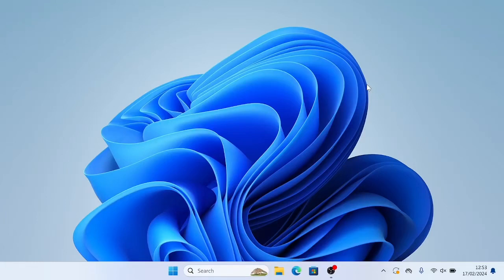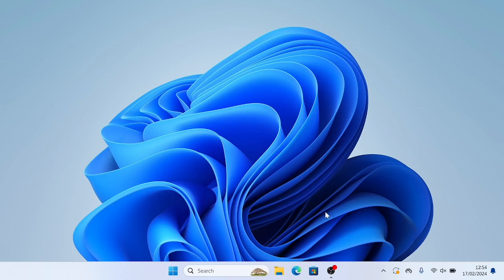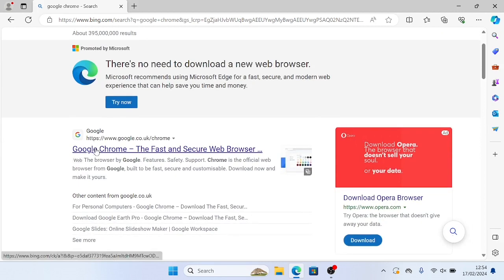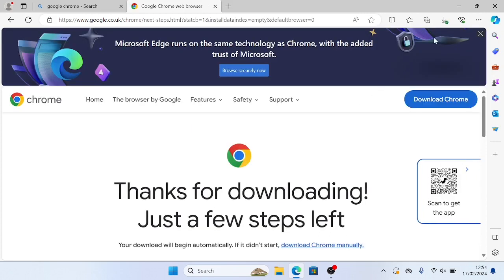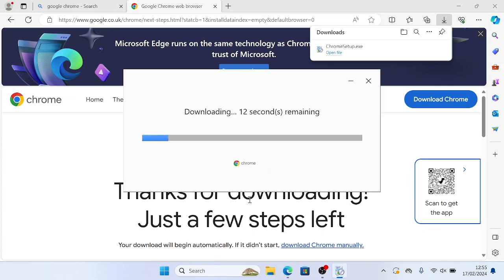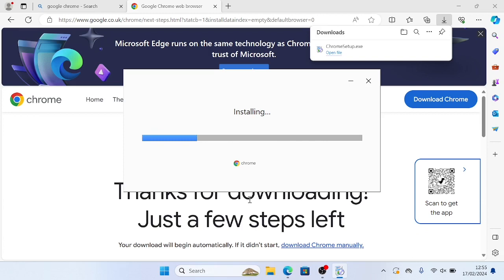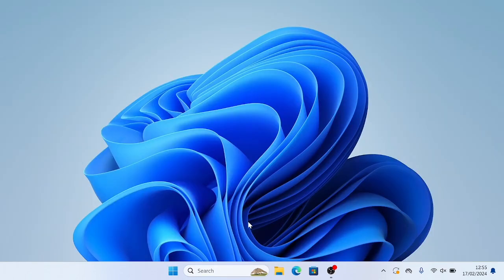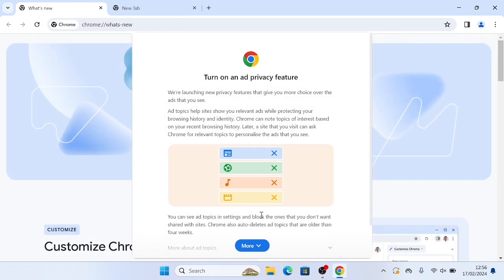How To Install Google Chrome - Windows 11 / 10 (2024)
👋 Welcome to How To Everything, the channel where you can learn how to do anything on your computer. 🖥️

👉 Whether you need help with installing programs, troubleshooting errors, optimizing performance, or enhancing security, we have got you covered. 🔧

👍 Our tutorials are easy to follow, step-by-step, and suitable for beginners and experts alike. 🙌